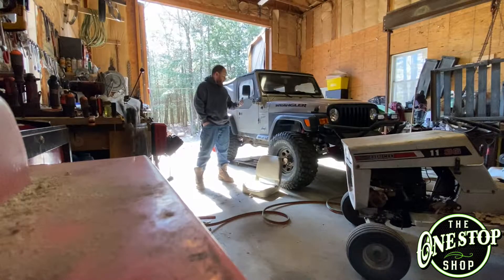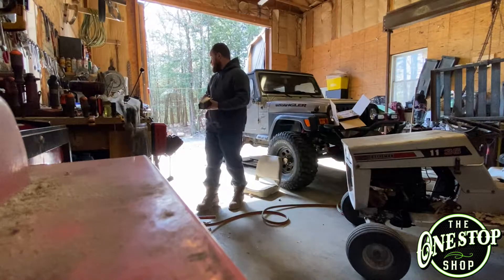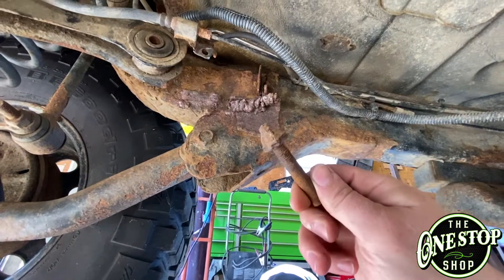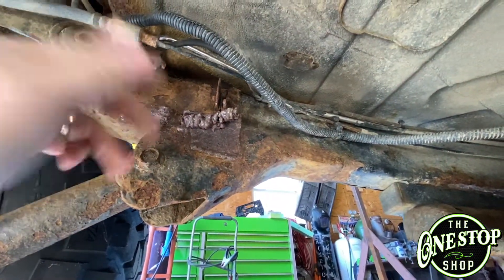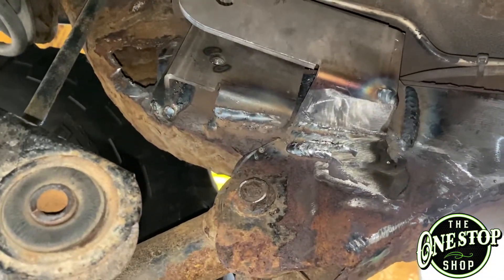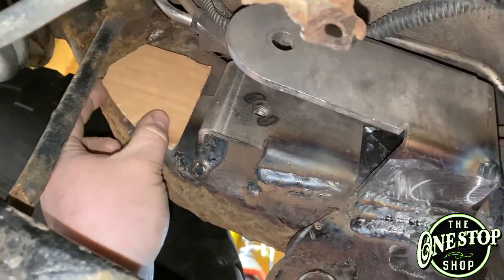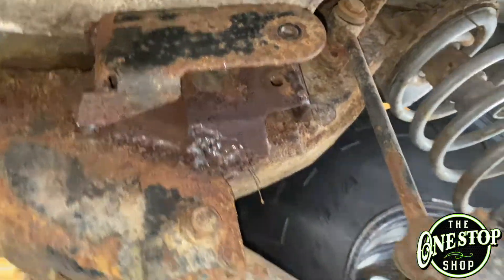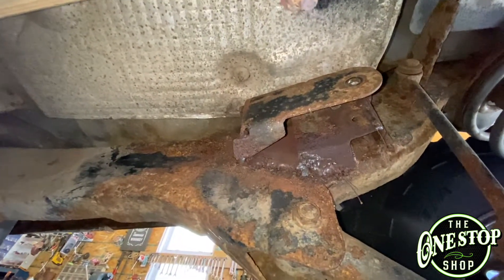Jeep TJ Trailing Arm Mount Replacement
We did a bit of rust repair on this Jeep TJ a few weeks ago, and figured we'd try our best to show the process. Both rear upper trailing arm mounts were beyond repair, and needed replacement. The drivers side ended up being much worse and needing some frame repair behind the mount as well. In the end it all turned out well, and the customer was more than happy.